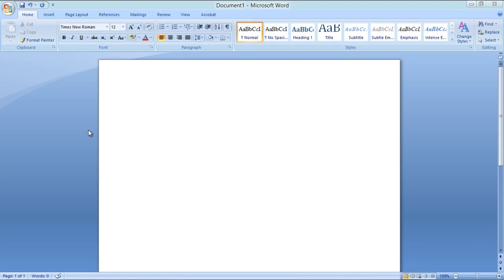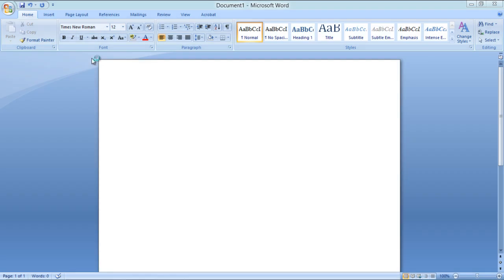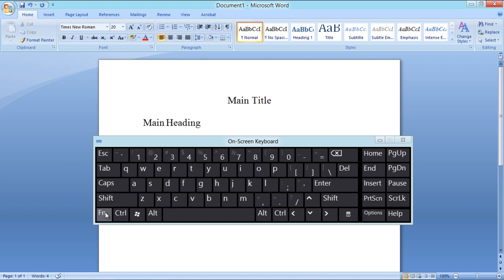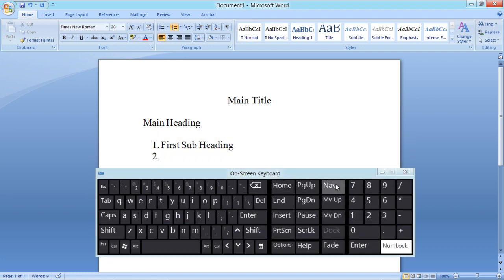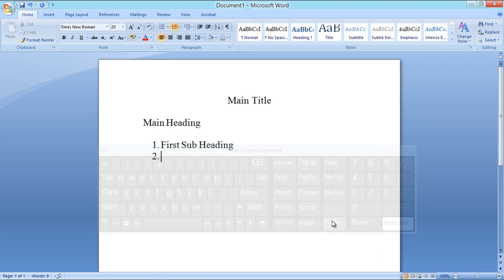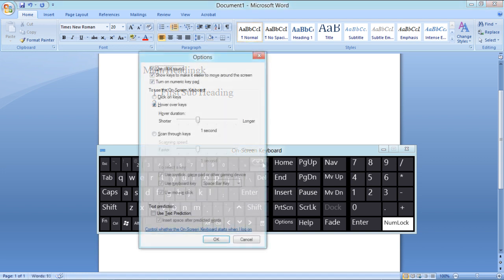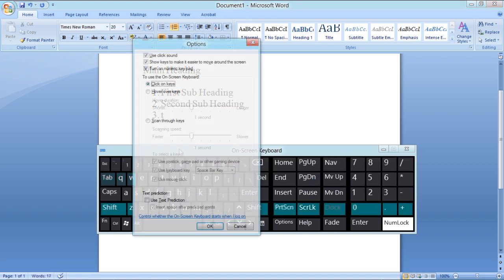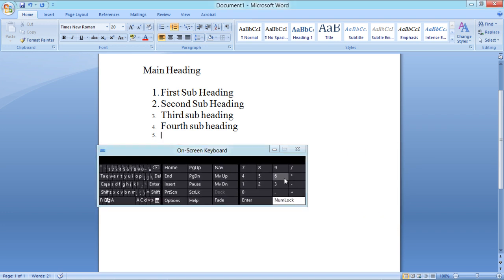How to Use the On Screen Keyboard in Windows 8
Follow this step by step guide to learn how to use the on screen keyboard in windows 8.

The on-screen virtual keyboard available in Windows 8 has got the attention of many. This improved and more reliable on-screen keyboard in windows 8 is a great feature. The on-screen keyboard has several advanced options such as "text prediction" that make typing via the virtual keyboard simple and easy.

Step # 1 -- Open the On-Screen Keyboard App

First of all, open up the "Start menu" and click on the "Search" option. Now type "On Screen Keyboard" in the search box to search for the keyboard application. Once the keyboard application appears in the search results, click on it to open the application.

Step # 2 -- Use the Keyboard

Once the keyboard appears on your screen, use the "On Screen Keyboard" by simply clicking on the keys with the help of your cursor. You can view the Function keys by clicking on the "FN" key which is located the extreme bottom left corner of the virtual keyboard.

Step # 3 -- Display the Numeric Keypad

In the next step, click on the "Options" button, available on the virtual keyboard, to open the advanced keyboard options window. In this window, you can enable the "Click Sound". Enabling this option will result in a sound each time a key on the virtual keyboard is pressed. You can also enable the keys to move around the screen. The numeric keypad is disabled by default. However, you can view the "Numeric Keypad" by enabling the "Turn on numeric key pad" option.

Step # 4 -- Use the Additional Keys

The "Mv Up" key moves the keyboard to the top of your screen while the "Mv Dn" key moves it to the bottom of the screen. The "Fade" key makes the keyboard appear faded and transparent.

Step # 5 -- Activate the Hover Keys Option

Now in this step, open up the keyboard options again and click on the "Hover over keys" option to enable it. After activating this option, set the "Hover Duration" as per your preference. Once you have enabled this option, you can simply move the cursor over any key and after the hover duration time period has passed by, the desired key will automatically be pressed.

Step # 6 -- Activate the Scan through Keys Option

The next option listed in the "Options" window of the virtual keyboard is "Scan through keys". This is new feature introduced in windows 8. This option can help you tremendously in typing scenarios on various occasions.

Step # 7 -- Activate the Text Prediction Option

Other options available on your on screen keyboard "Options" window are the "Text Prediction" and "Insert Spaces" options. The new "Text Prediction" option in windows 8 suggests words while you're typing. There is also an option of inserting blank spaces between suggested words. You can also resize the on-screen keyboard according to your choice and preference by simply dragging its corners in and out.